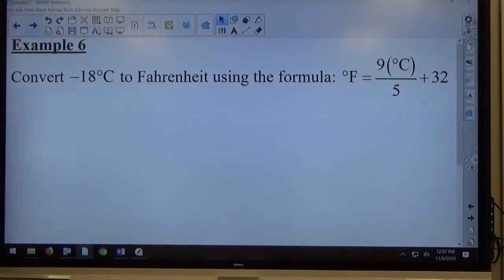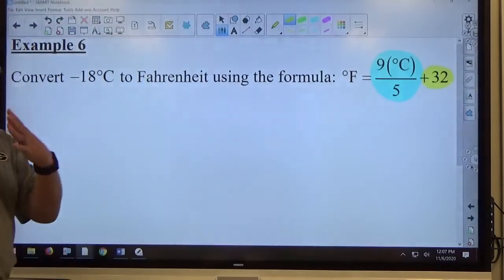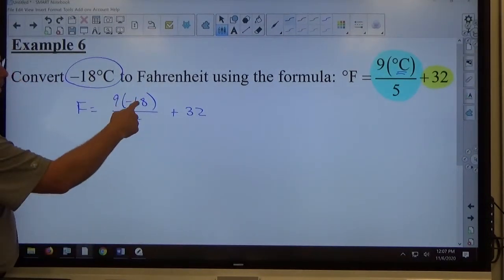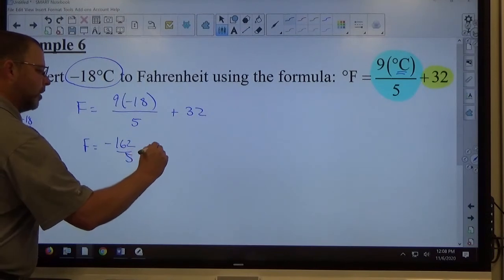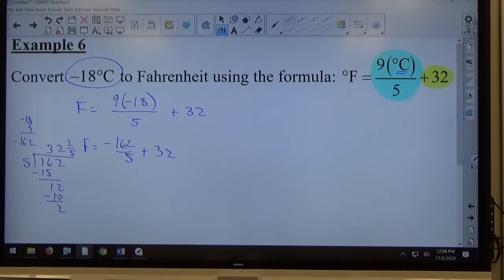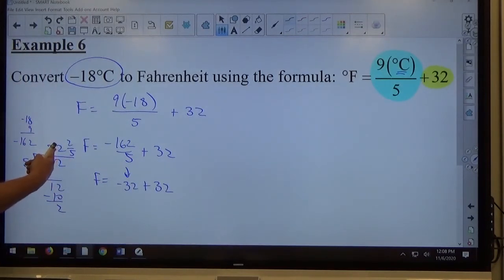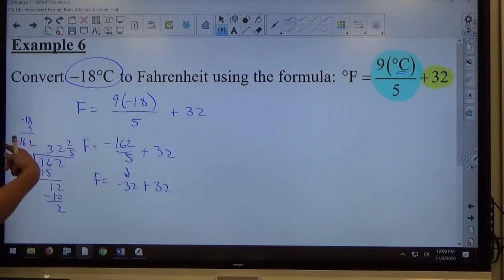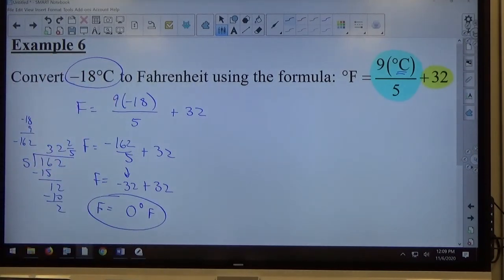Chapter 7-1 Example 6